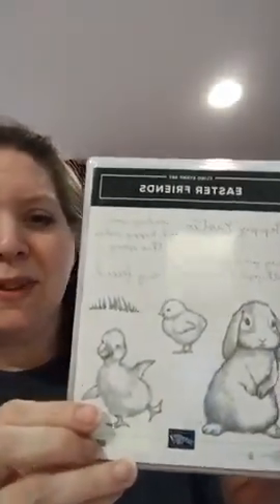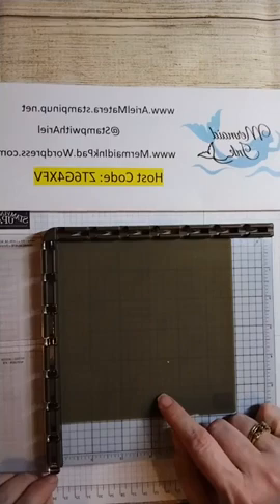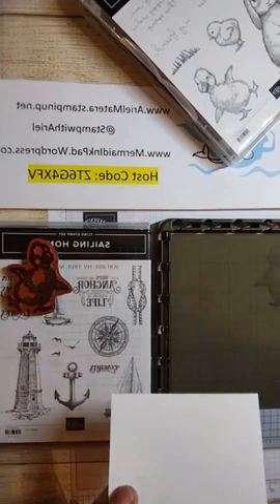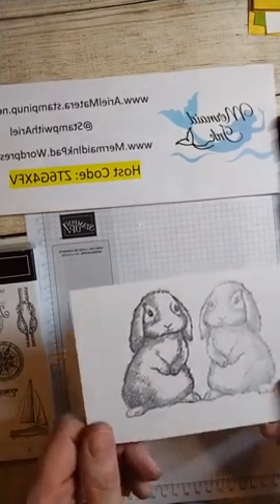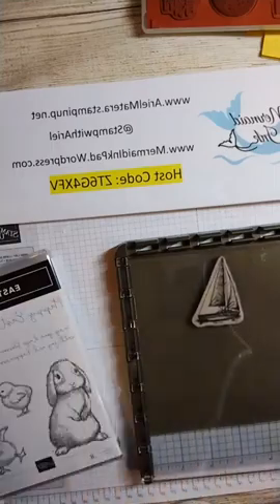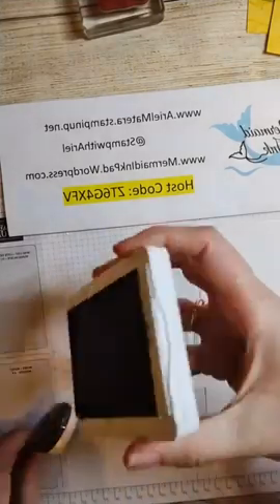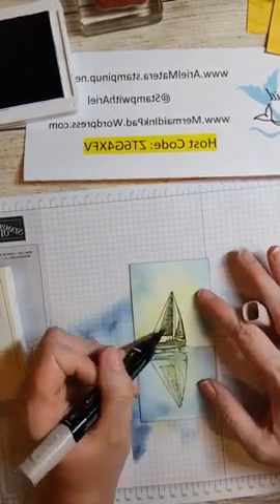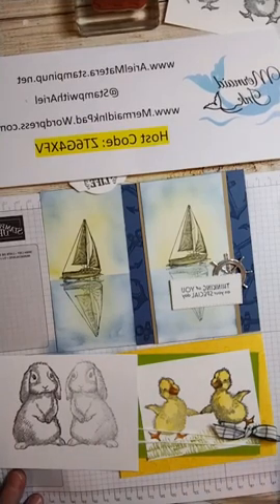Technique Spotlight: How to do Mirror Stamping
Join me in creating two cards using the Mirror Stamping technique. Get more use with your Stampin' Up! Stamparatus and Silicone Mat